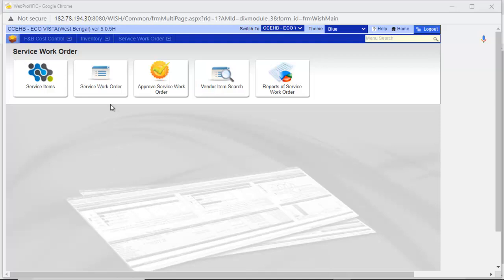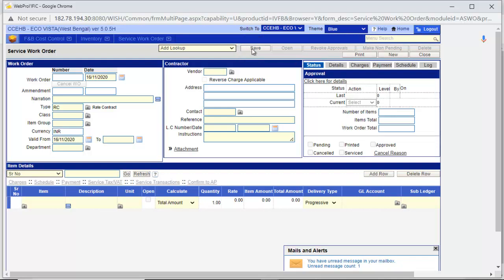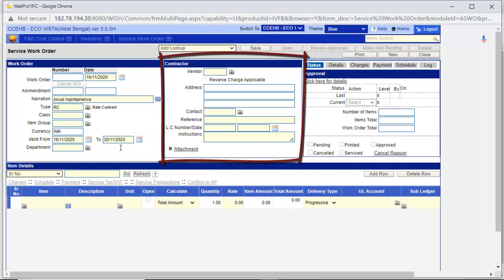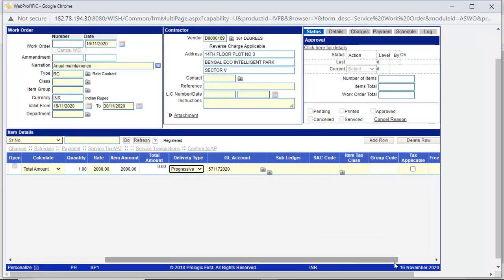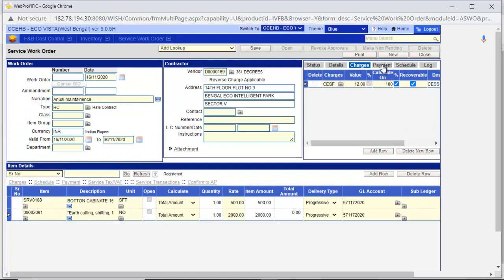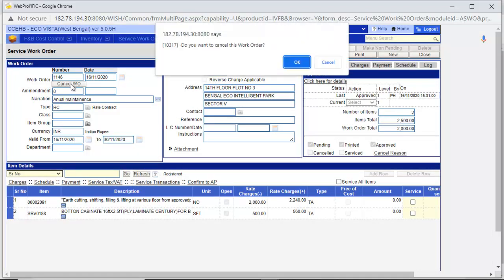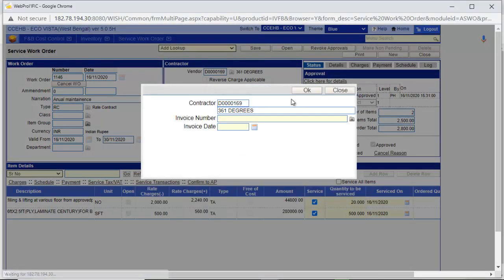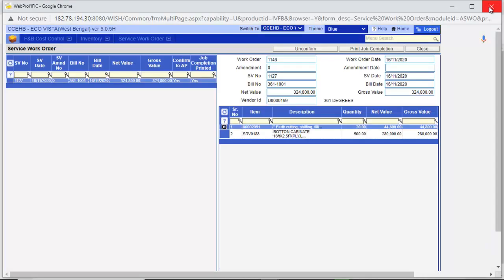Service Work Order module of Web Prol'IFIC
The video is a step by step guide to work on the Service Work Order module of Web Prol'IFIC